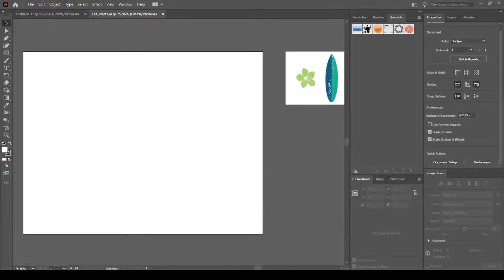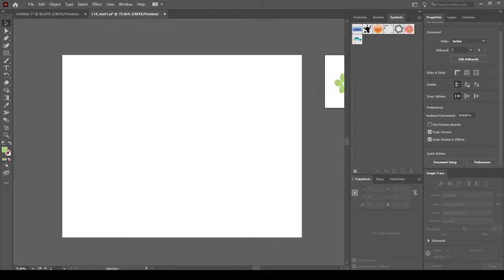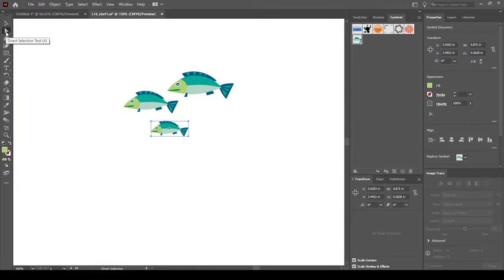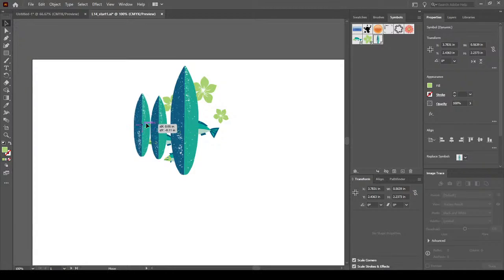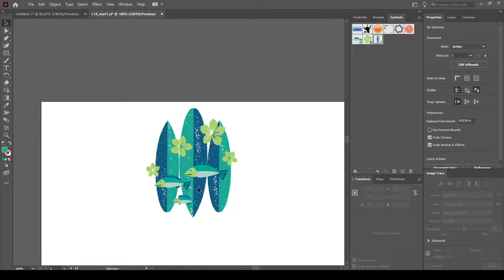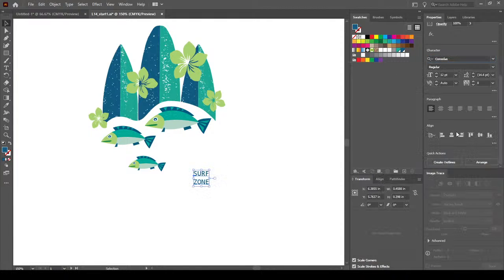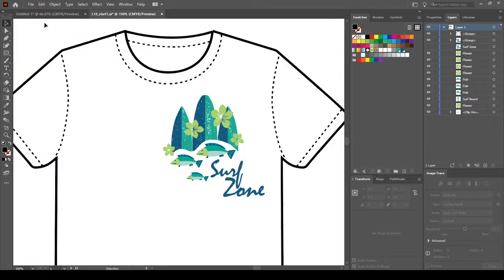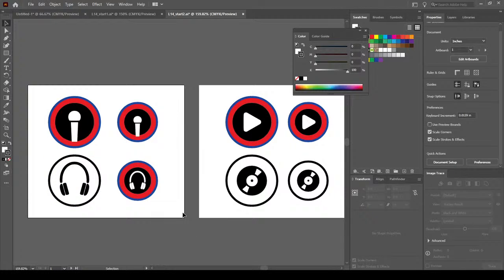Creating Artwork for a T-Shirt in Illustrator | Lesson 17 | Media Design Live Session Series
In this lesson, I will teach you how to Create Artwork for a T-Shirt in Illustrator.  This topic is part of the  "Media Design Live Session Series",  and specifically designed for the University College of Bahrain students, however, other interested users are free to join.